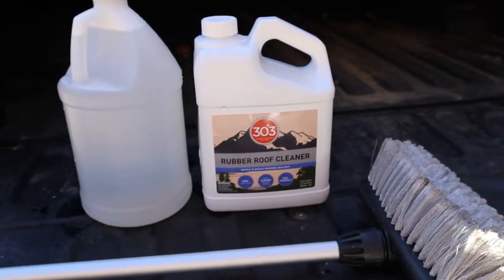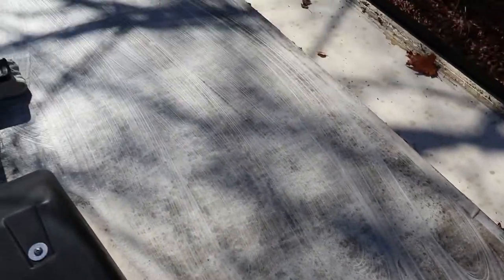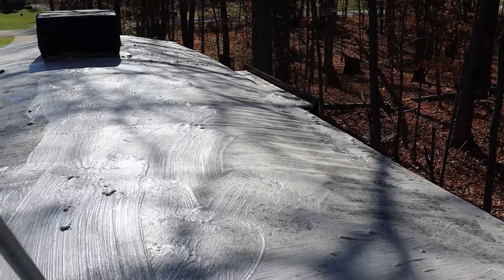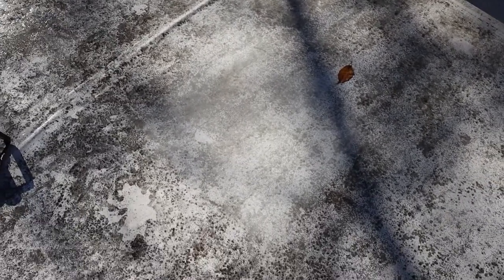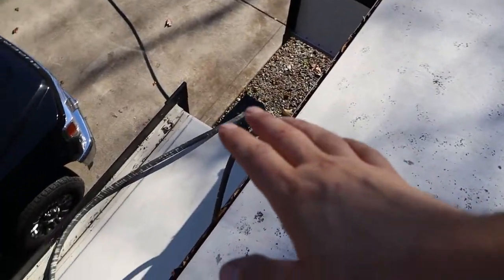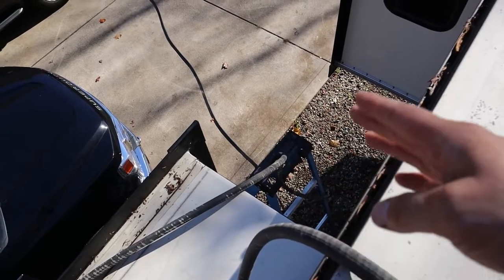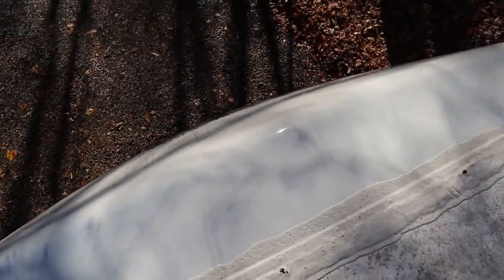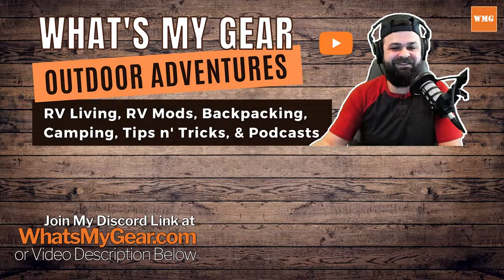RV 303 Rubber Roof Cleaner, Watch This Before You Buy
How well does 303 Rubber Roof Cleaner Clean your RV Roof Top? Test and Demo in this video.

303 Rubber Roof Cleaner

Join the WMG Discord Community to have conversations with me and others to learn, share, and prepare